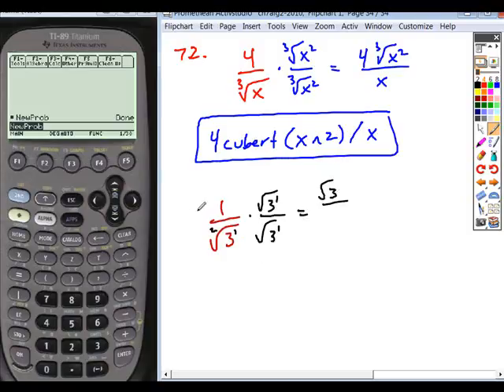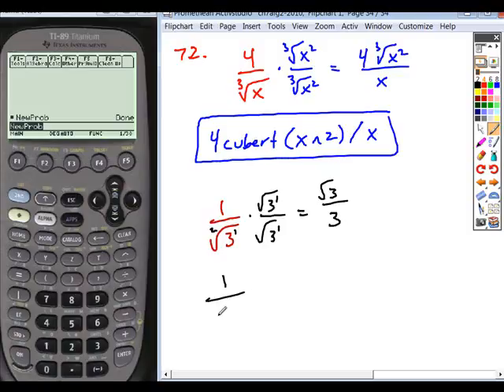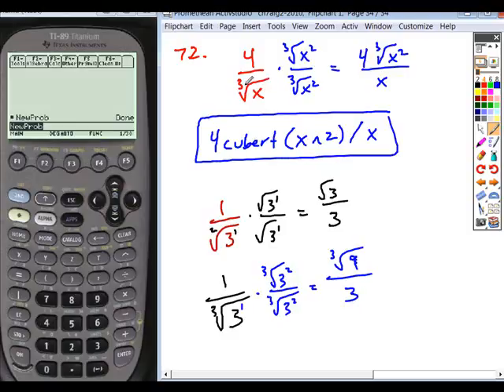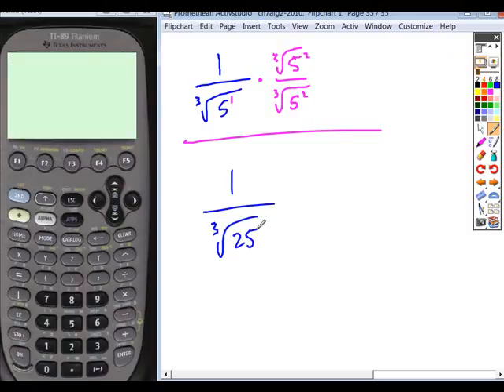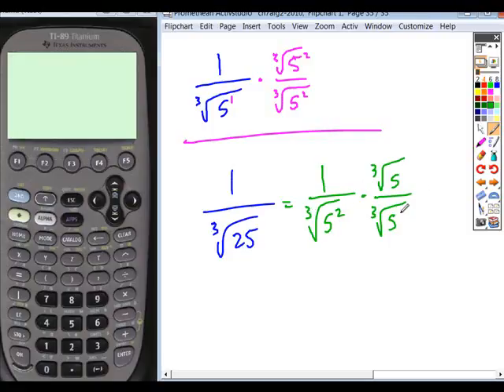7.2alg2_rat_denom.wmv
7.2 alg2 rationalize denominators